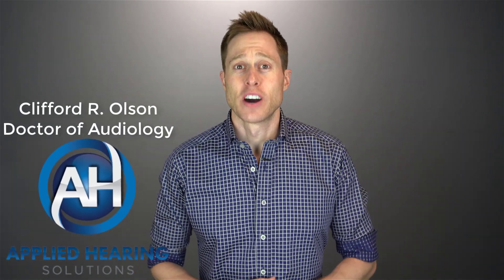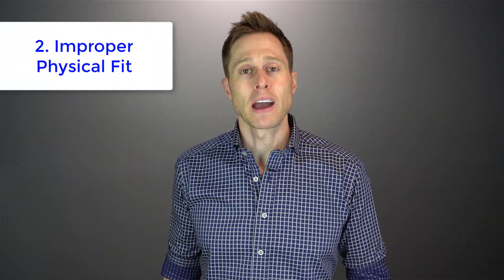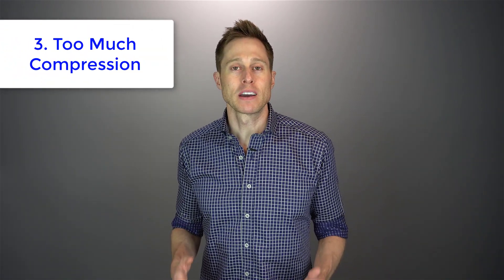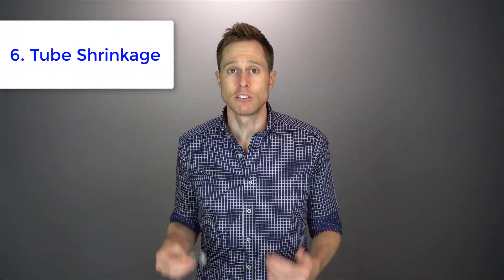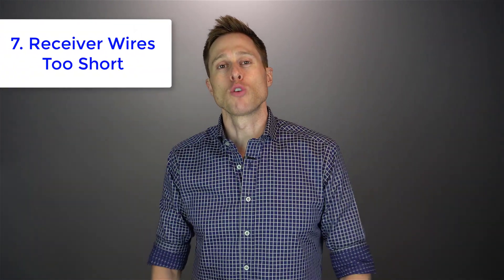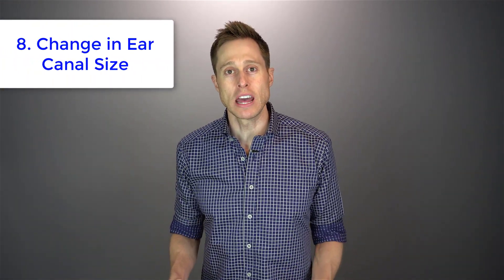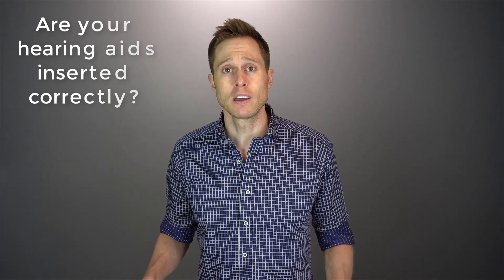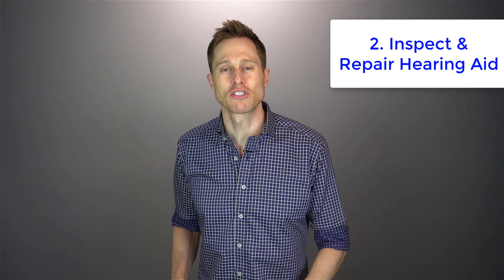10 Reasons Your Hearing Aids Whistle | How to STOP Feedback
10 Reasons Your Hearing Aids Whistle | How to STOP Feedback.  Dr. Cliff Olson, Audiologist and founder of Applied Hearing Solutions in Phoenix Arizona, discusses 10 common causes of Hearing Aid Feedback and how to STOP that annoying high-frequency squealing sound.